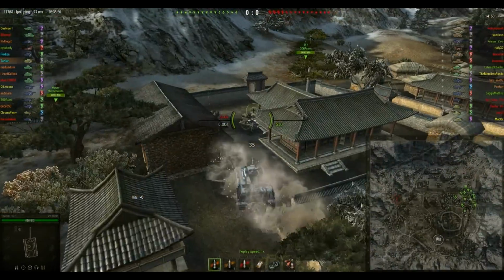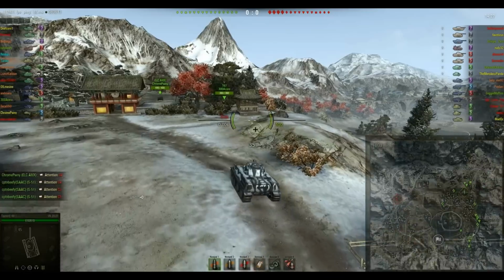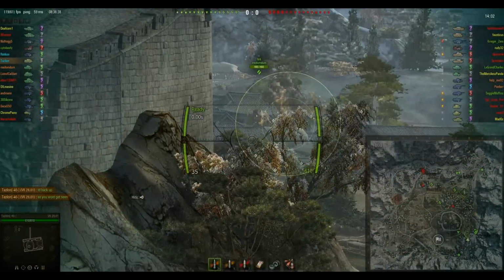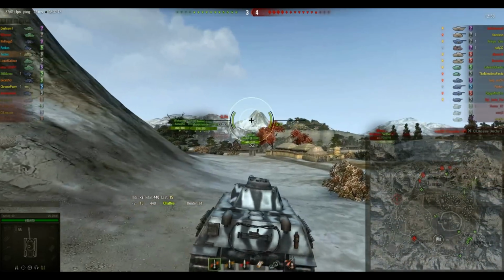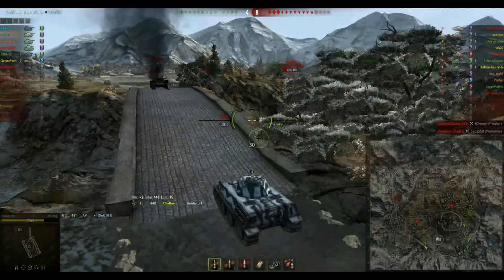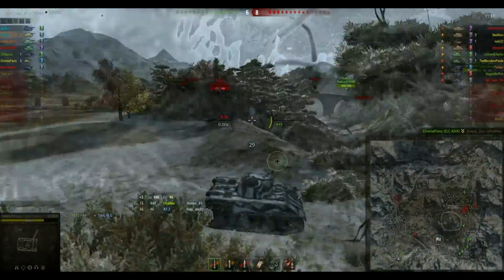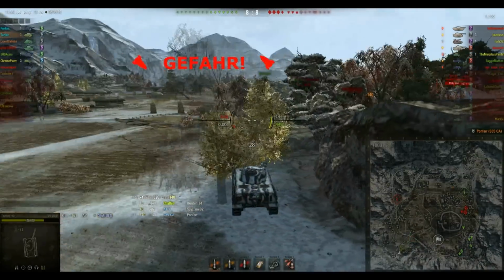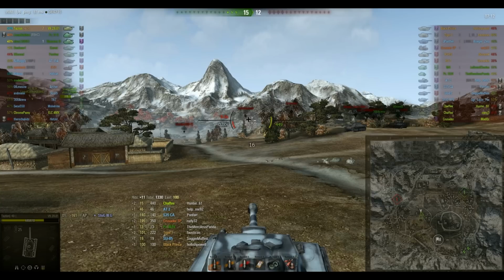9.6 The LIGHTHOUSE: After Actions Report 5: Sacred Valley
When you are near the top of the rankings, you must be prepared to do than Spot.

Top Gun, 7 kills